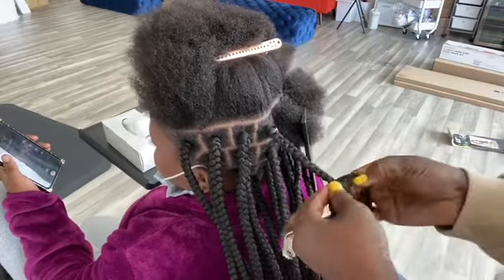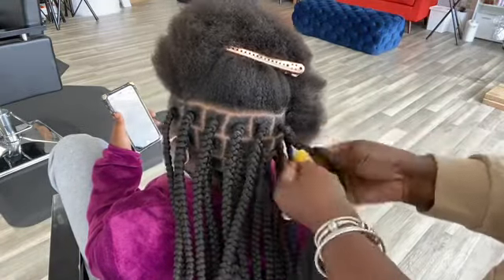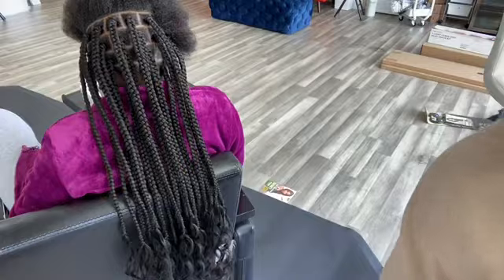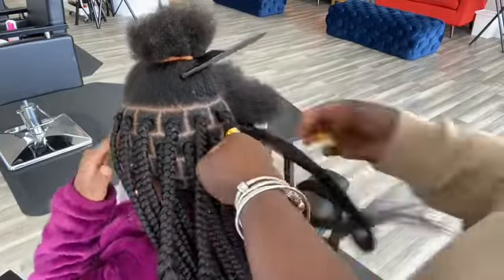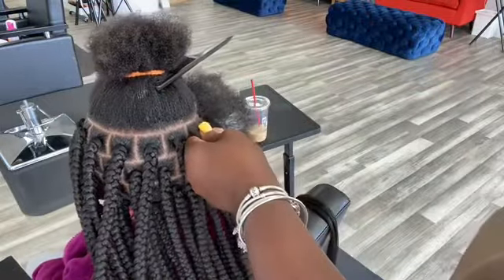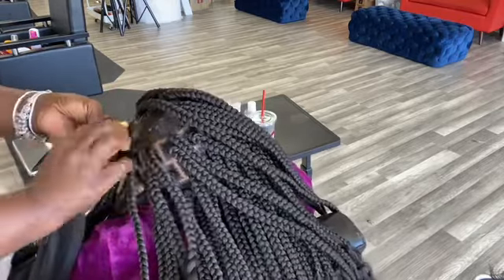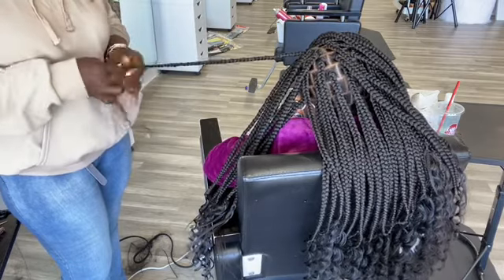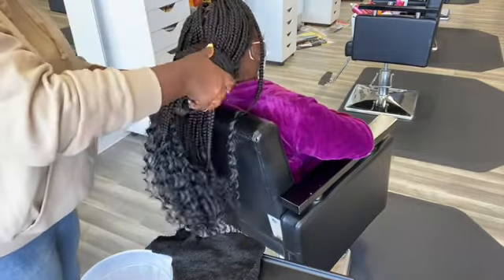HOW TO DO GODDESS BRAIDS {and how to properly add your curly crochet hair}